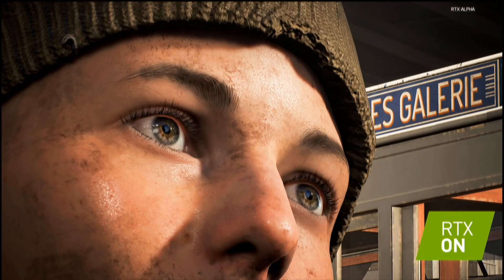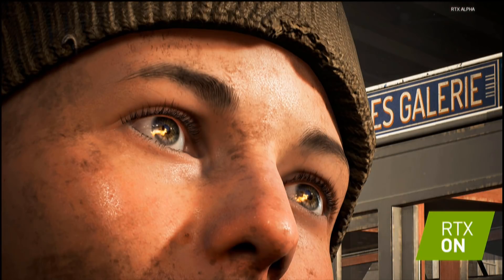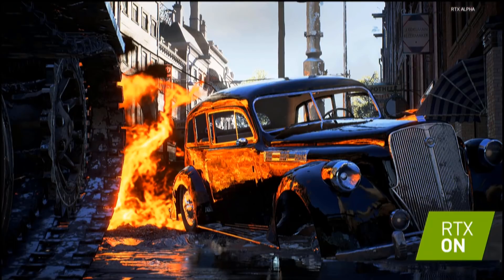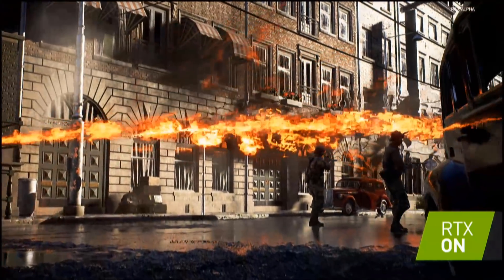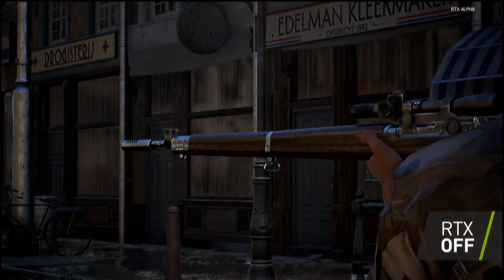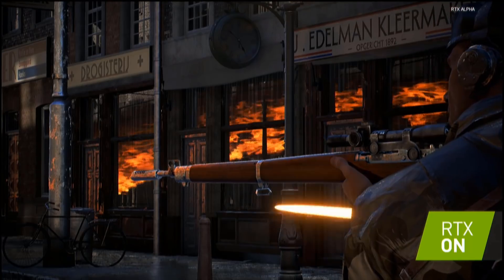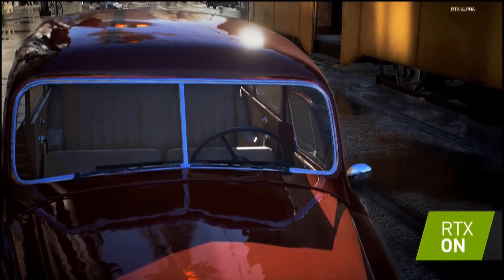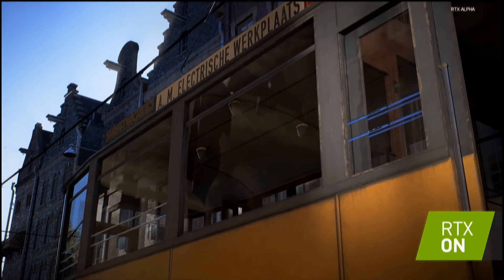Real-time Ray Tracing in Battlefield V: RTX ON vs RTX OFF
If  you've ever wondered why many call real-time ray tracing the "holy grail" of video game graphics, this demo will make things clear. DICE is in the vanguard of developers using this eye-popping lighting technique in their games, made possible by NVIDIA's new RTX platform.
With real-time ray tracing, objects and effects can cast light, even if they sit outside of the frame. This results in richer, more photo-realistic environments. This video demonstrates just how dramatic a difference this makes; DICE toggles RTX "on" and "off" while running a live demo of "Battlefield V".